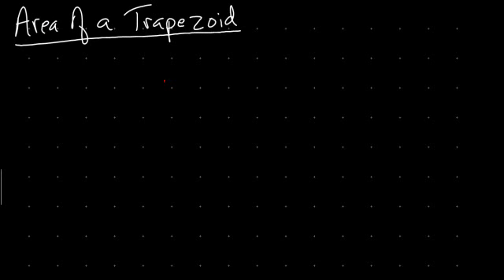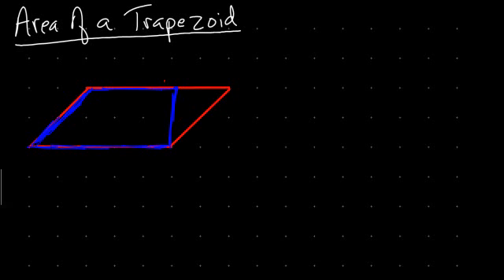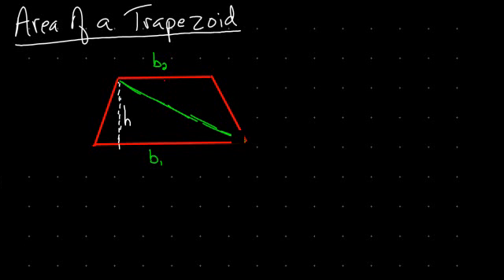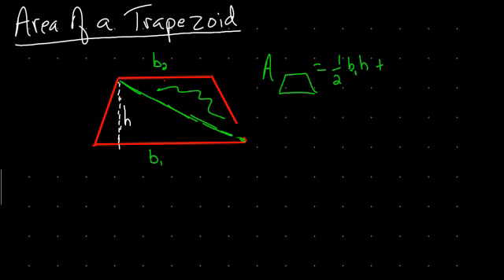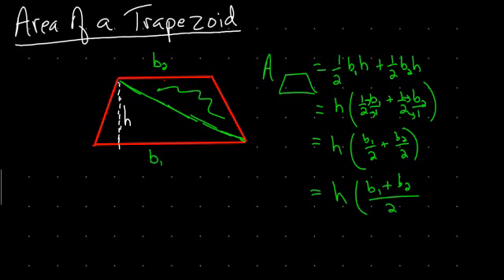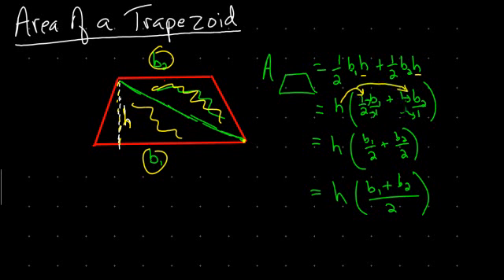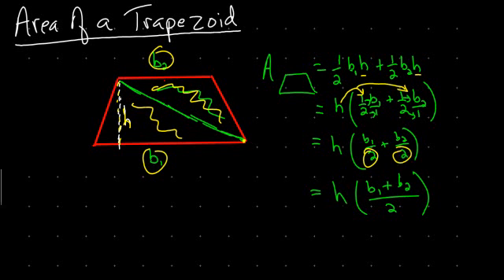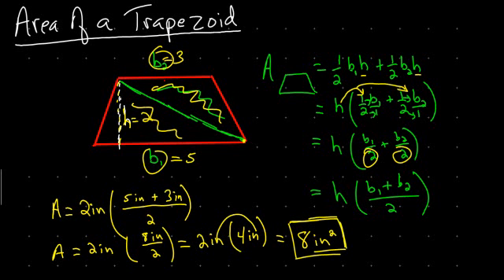Area of a Trapezoid 1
This video defines the area of a trapezoid.